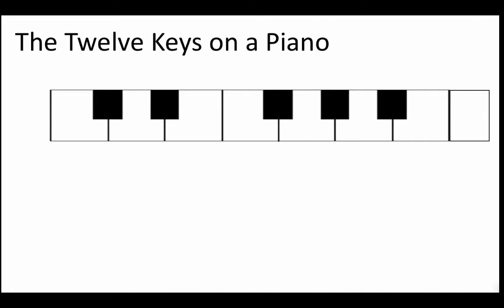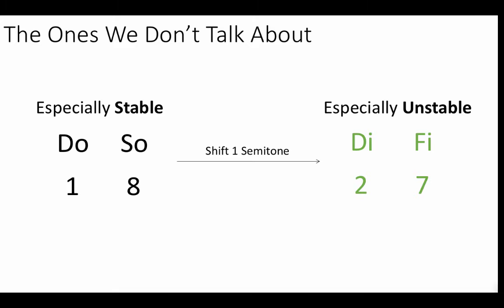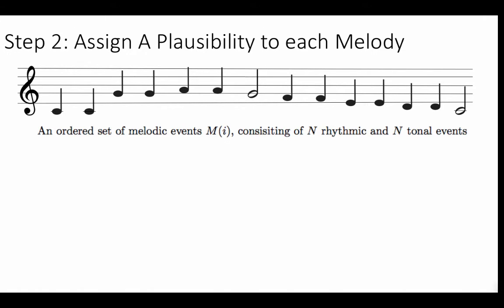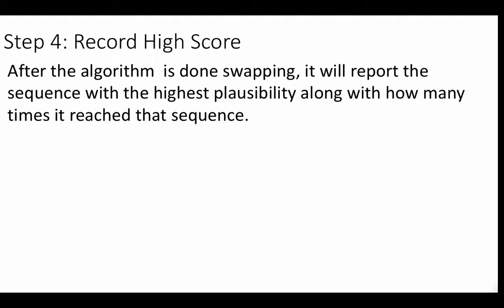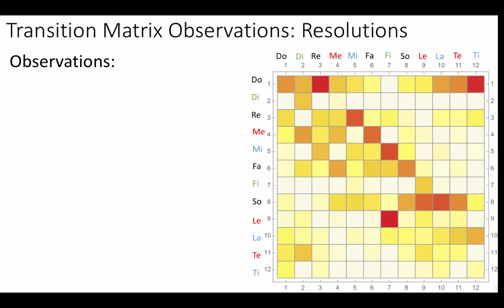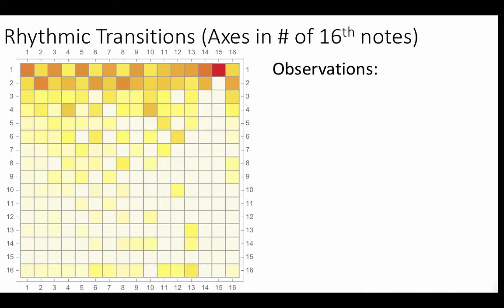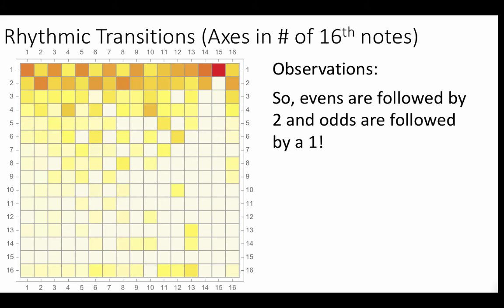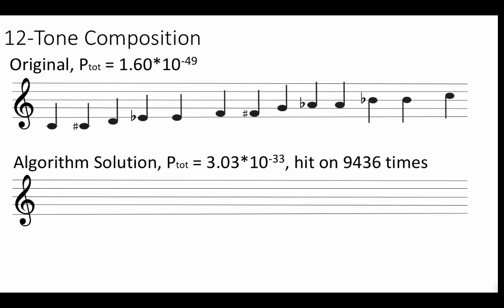Traveling Salesman Music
A project for statistical physics with Dr. Amy Kolan at St. Olaf College.

I also rearranged All Star by Smash Mouth, upon the suggestion that I do a pop song:

ERRATUM:
In the random mix of Twinkle, Twinkle, Little Star, note 8 should be a D and not an E. It's this way in the sound that plays, but was notated incorrectly.